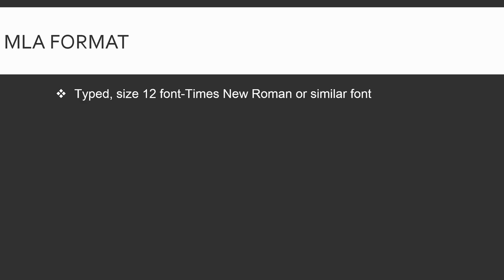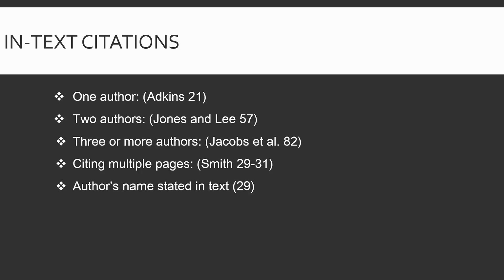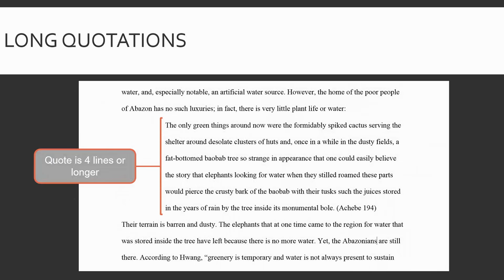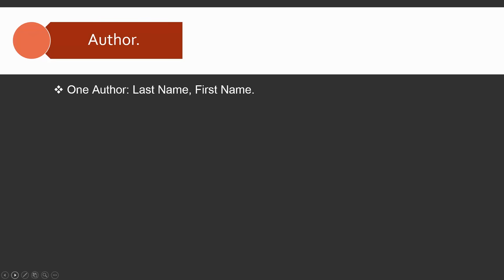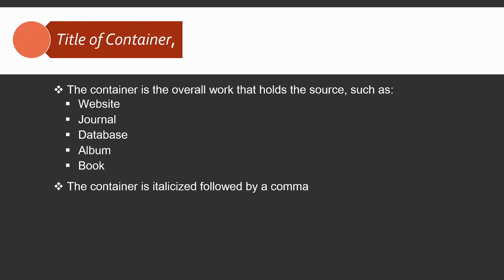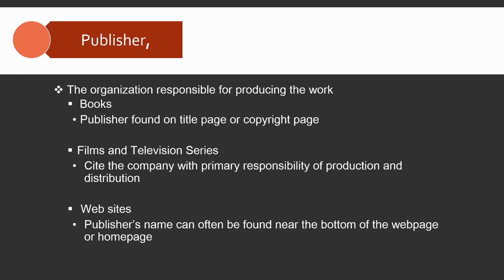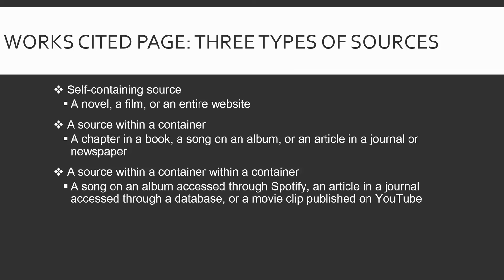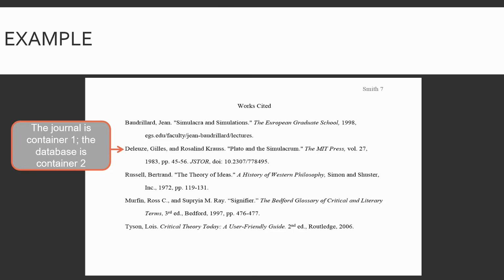MLA Online Workshop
Join Germanna Community College Academic Center for Excellence to learn about MLA 9th edition! This video covers MLA format, MLA in-text citations, and the MLA works cited page! This online workshop covers the most updated version of MLA.